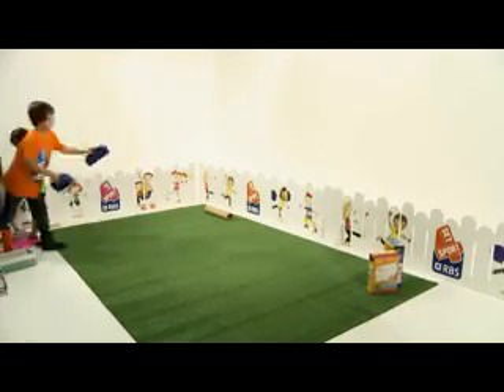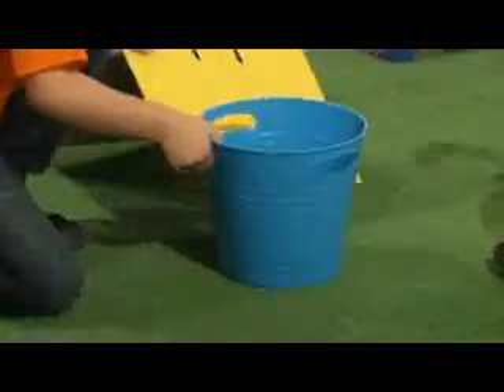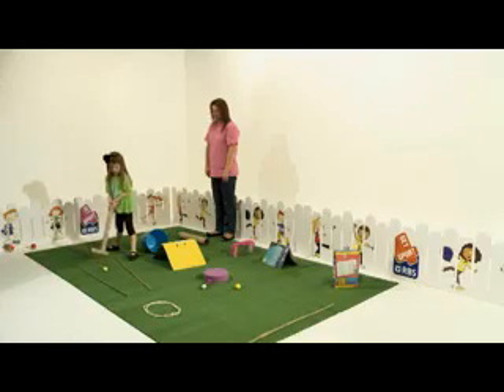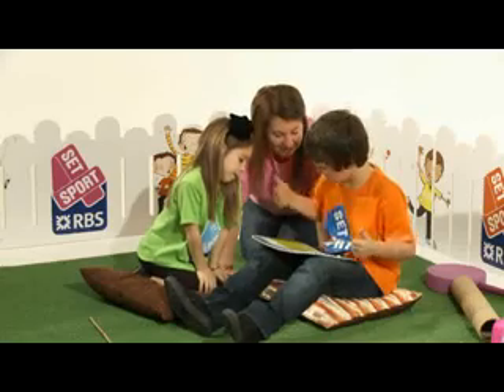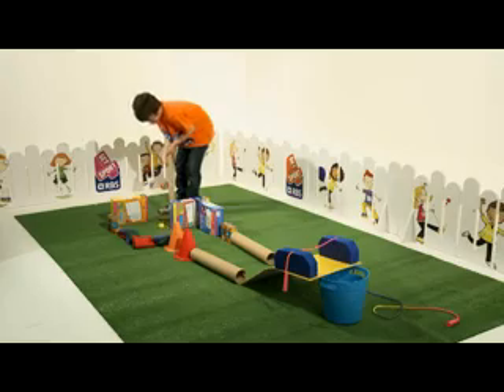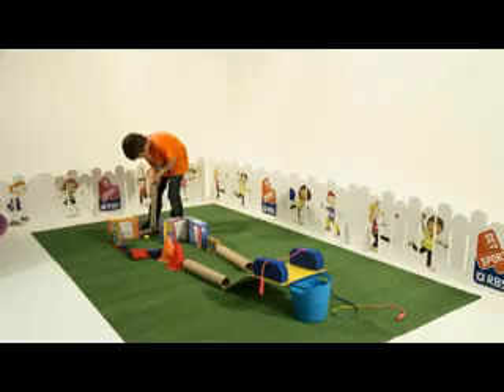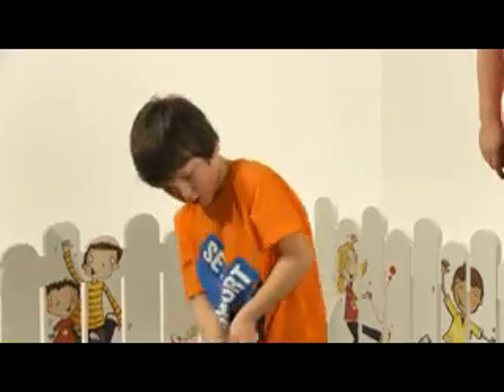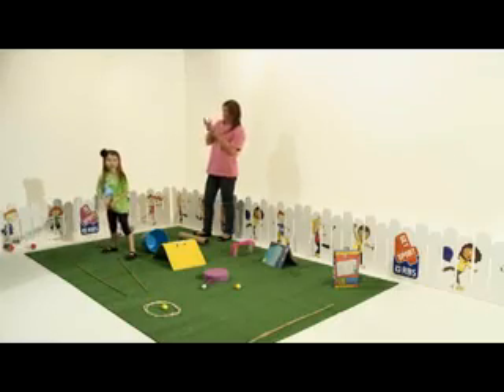Play the game: Garden Golf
What It Does: Develops aiming skills, the ability to judge distances and how to handle equipment